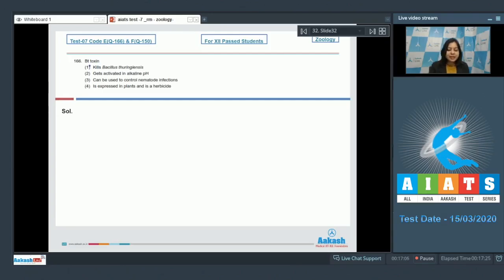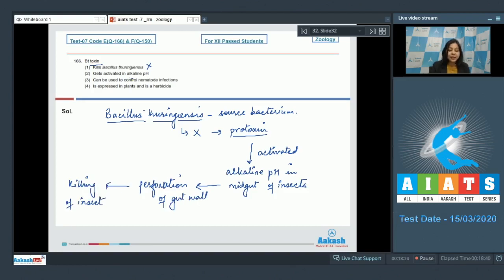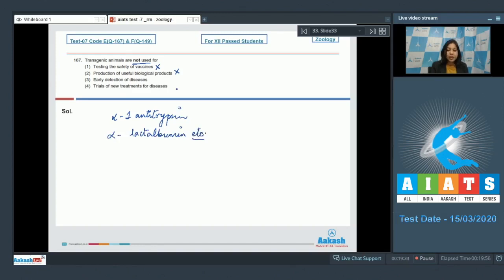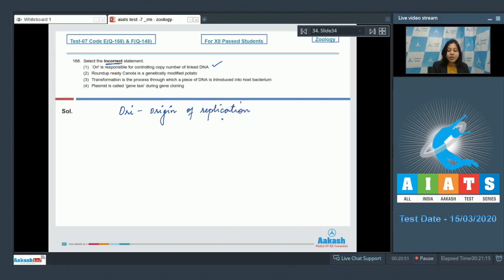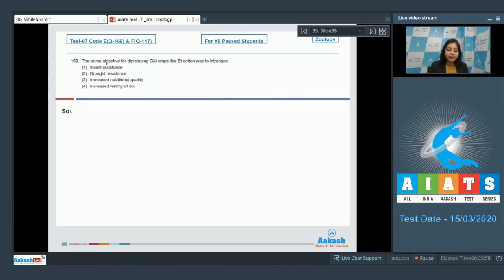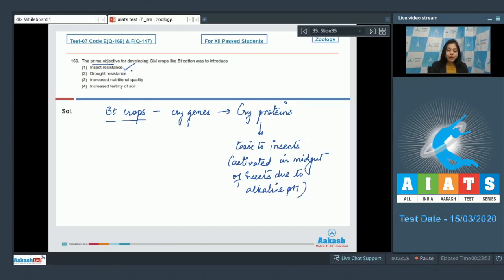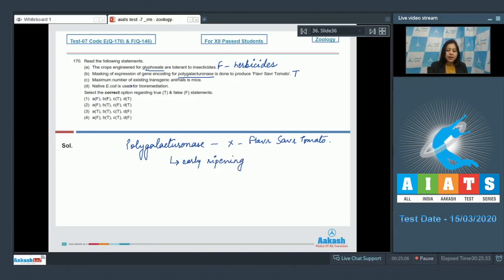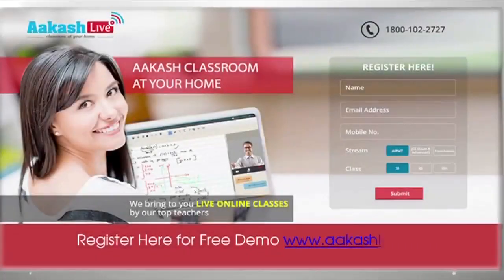AIATS TEST 07 Code E&F For XII Passed Students Zoology RM Medical 2020 Q 166 to 170